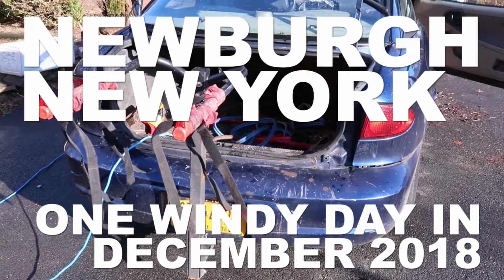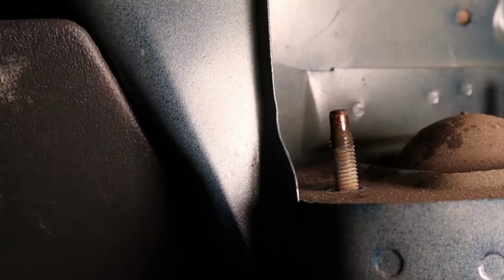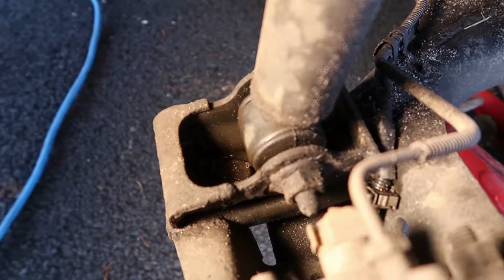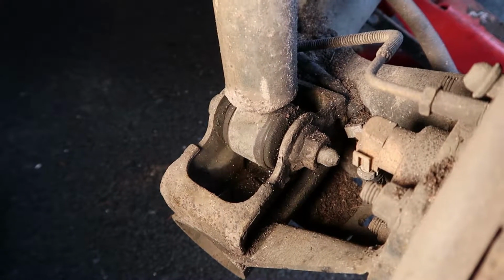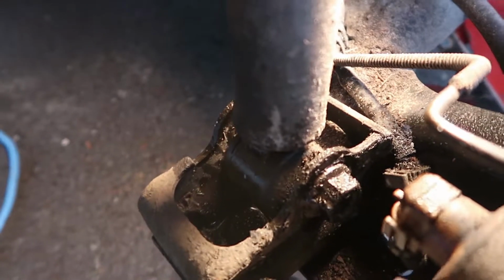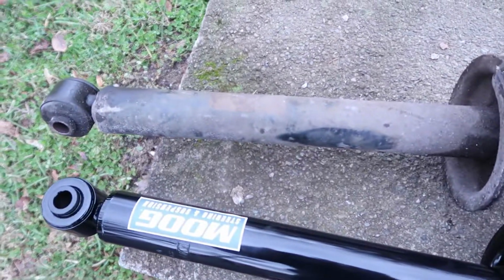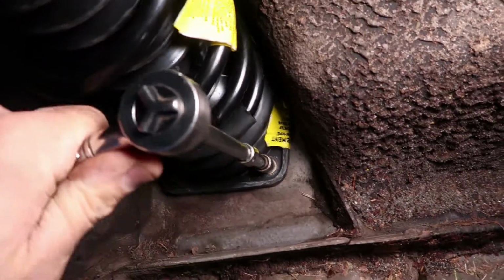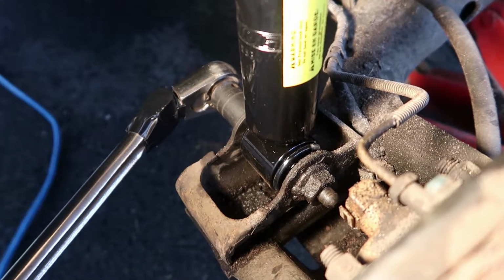How to REPLACE the REAR STRUTS on a 2000 CHEVY CAVALIER!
What exactly is a "spring compressor" again?

I used my Canon G7X for this video, you can get one here if you want
My Moog struts came from rockauto.com, but you can get cheaper struts

Recorded on 12/17/2018, which was a day when I didn't want to be bothered making a video, but I did anyway, and I'm glad.